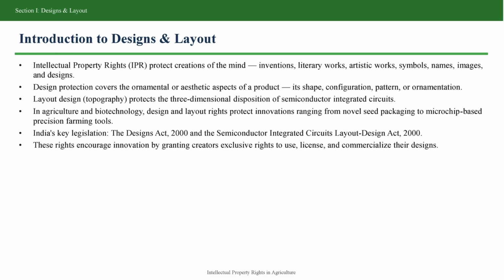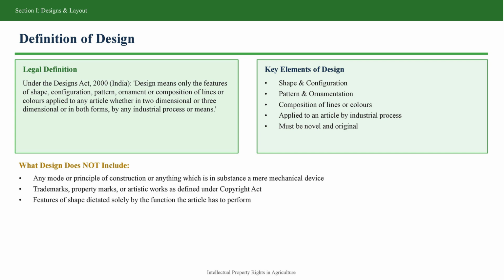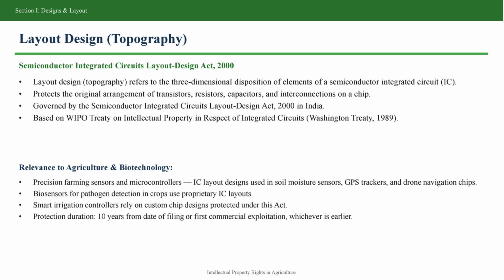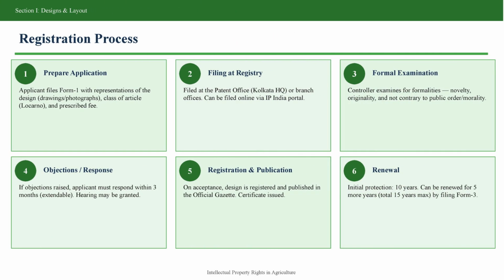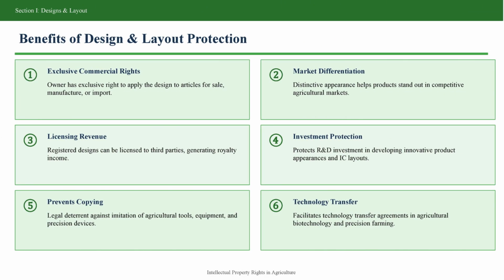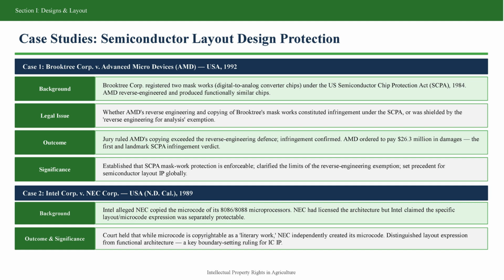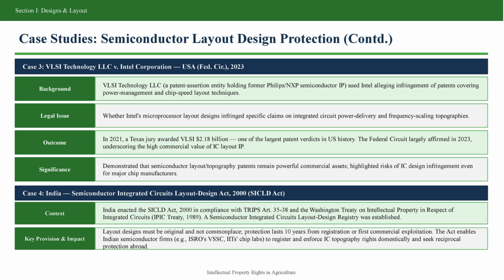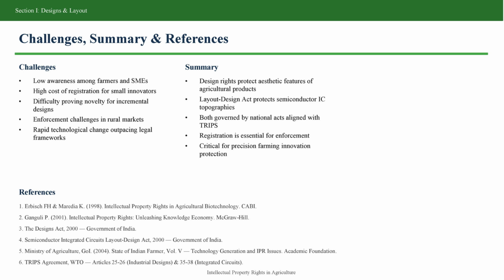Designs & Layout Rights in Agriculture | Designs Act 2000 & Semiconductor IC Layout-Design Act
Did you know the shape of a tractor panel and the microchip inside a soil sensor are both protected by law — but under two completely different Acts? This video simplifies India's Design and Layout-Design IP protection system, showing how it safeguards innovation in agriculture and biotechnology.

In this video, you'll learn how the Designs Act, 2000 protects the aesthetic and ornamental features of agricultural products, and how the Semiconductor Integrated Circuits Layout-Design Act, 2000 protects the topography of chips used in precision farming technology.

Key concepts covered:
- What is a "Design" under the Designs Act, 2000
- Design vs Function — Design protection vs Patent protection
- Layout Design (Topography) of semiconductor integrated circuits
- Legal framework: Designs Act, 2000 & Layout-Design Act, 2000
- International framework: TRIPS, Paris Convention, Washington Treaty, WIPO
- Step-by-step Design registration process in India
- Agricultural applications: seed packaging, irrigation tools, precision farming sensors, GPS chips, biosensors
- Benefits of design and layout protection
- Infringement, remedies, and permitted exceptions
- Landmark case studies: Brooktree v. AMD, Intel v. NEC, VLSI v. Intel
- Challenges in protecting design and layout rights in Indian agriculture

This video is ideal for agriculture students, food technology students, PG/UG learners, competitive exam aspirants (ICAR, NET, ARS, SRF/JRF), and anyone studying Intellectual Property Rights (IPR) in Agriculture & Biotechnology.